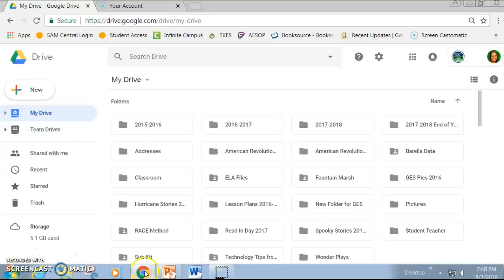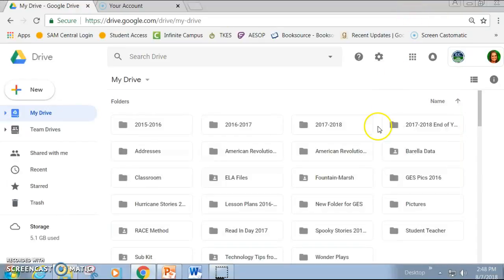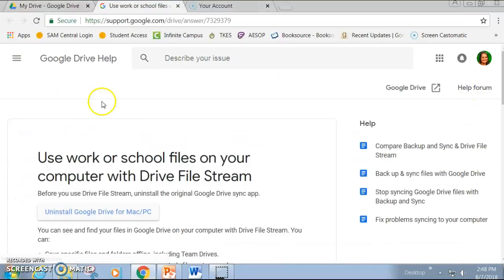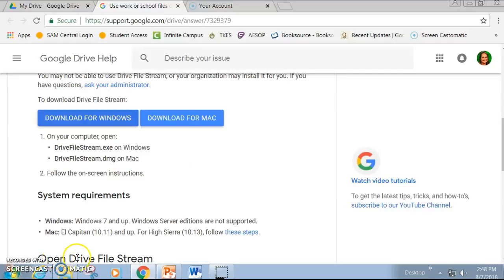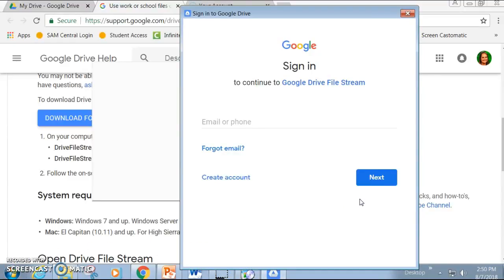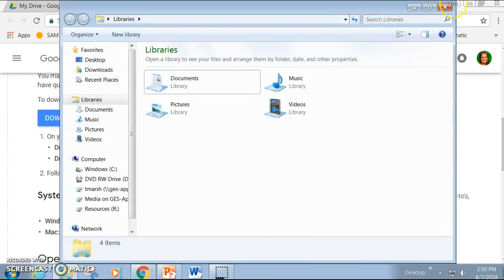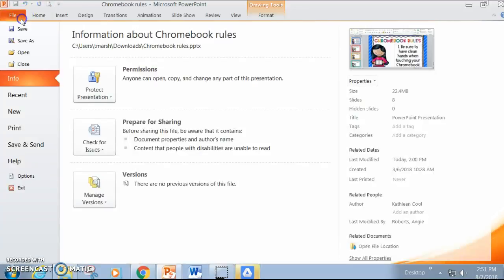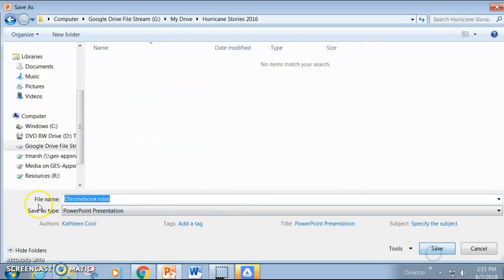Google Drive to Your Computer